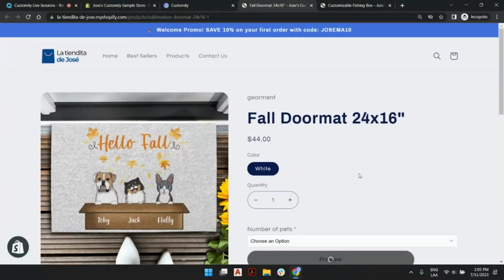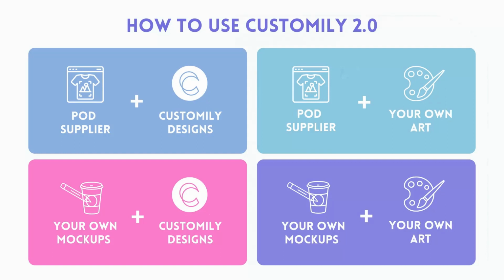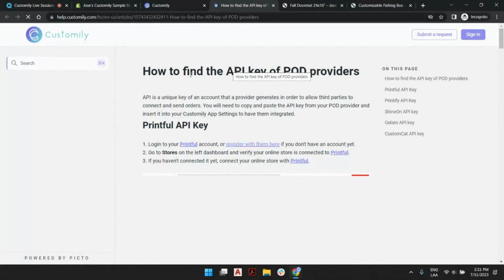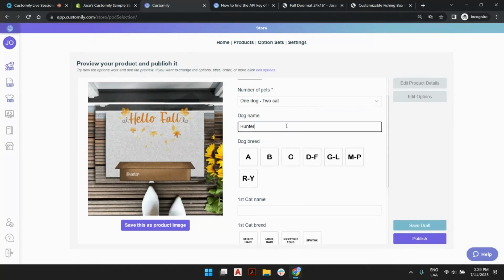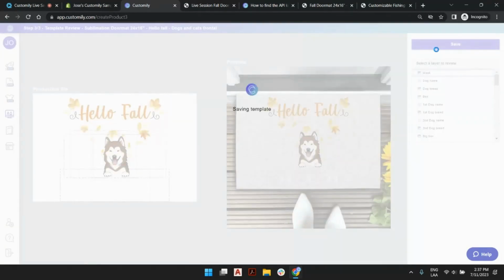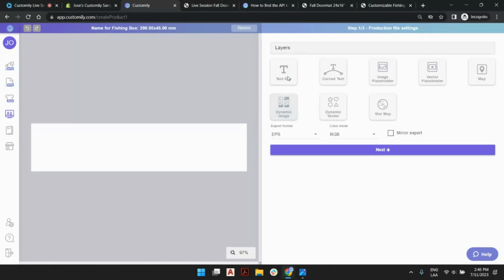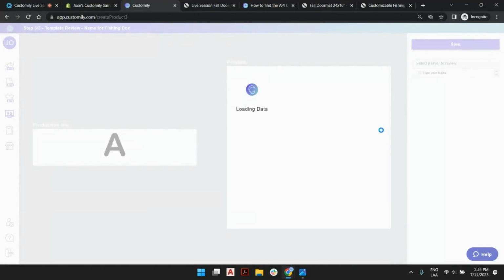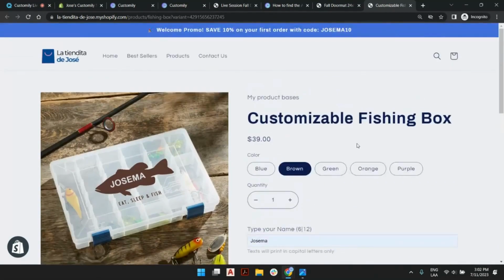Customily Live Sessions 026 - Gearment Product + Customily Design / Your Product + Your Own Design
📌 Content of this class:
▪️ 00:00 - Intro
▪️ 00:11 - What is Customily?
▪️ 09:28 - How does Customily work? Basic concepts.
▪️ 13:23 - How to create and publish a new product, using Gearment as your print-on-demand provider and a design from Customily.
▪️ 26:22 - How to EDIT a product after published!
▪️ 33:49 - How to create and publish a new product, creating your own mock-up and your own design (My product bases + My designs).